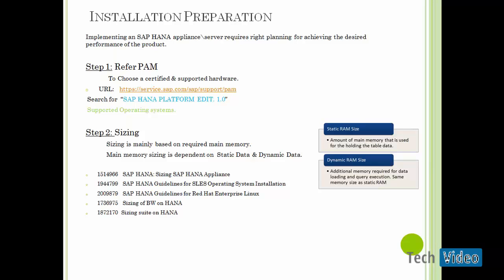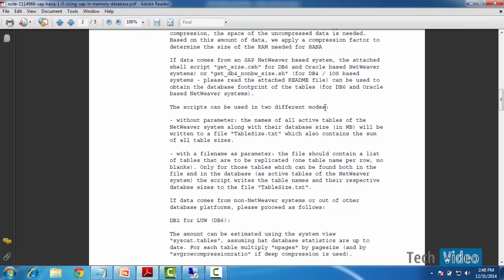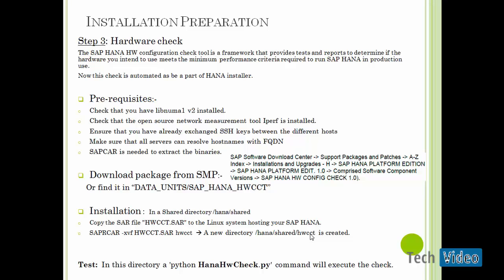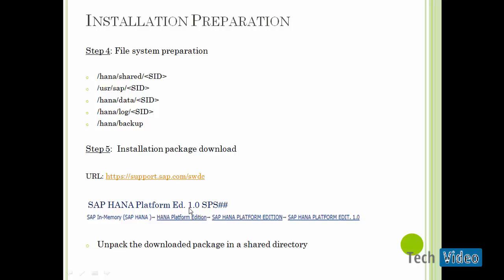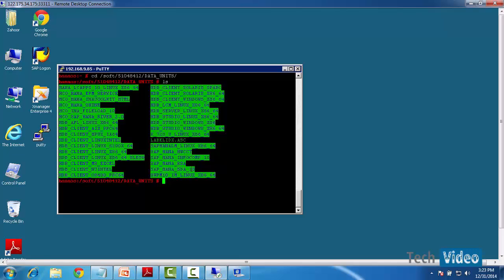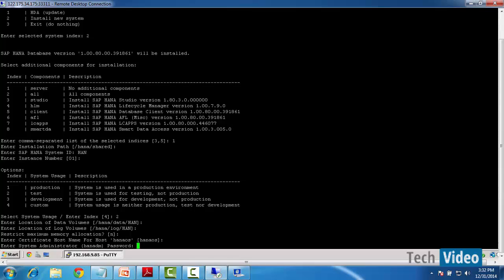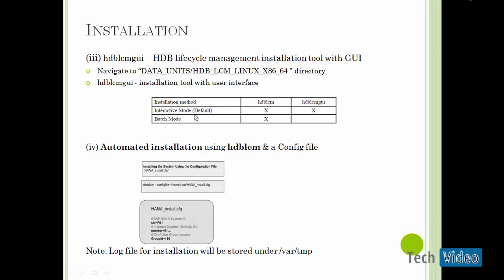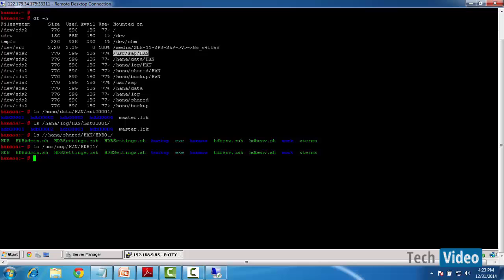SAP HANA Admin Training - Step by Step SAP HANA Installation - Complete Course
This video covers Step by Step SAP HANA Installation which is part of our SAP HANA Admin Training video based course.

There are more SAP HANA Admin Tutorials available in complete course. SAP HANA Admin Training videos will help learning the module at your own pace.The best practice is to watch each video twice with the trainer and try to implement the same steps in your system. This way you will get a good grip in the module.

Rapid Deployment options
Deployment Options
Look and Feel (HANA Studio)
Administration perspective
Modeler perspective
Developer perspective
BW Tools
Navigator View
Quick launch screen
Architecture
Architecture Overview
1. IMCE and Surroundings
2. Row Store
3. Column Store
Persistent Layer
Backup & Recovery
Data Provisioning
Data loading from Flat files using HANA Studio
Modeling
Use of SAP HANA Studio
Different Modeling objects
SAP HANA Admin Introduction
SAP HANA Release strategy
SAP HANA Implementation scenarios & Customer Experience
In-Memory Computing